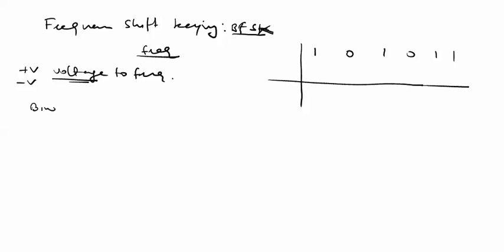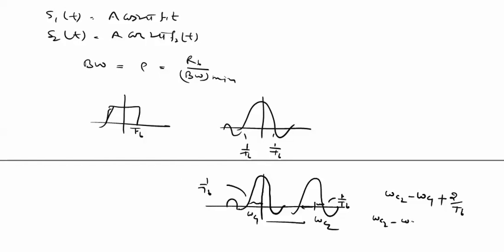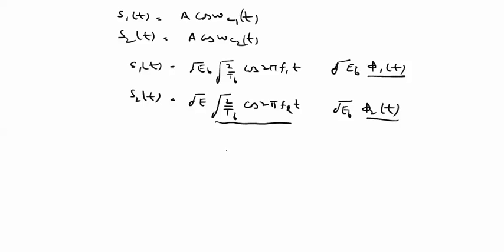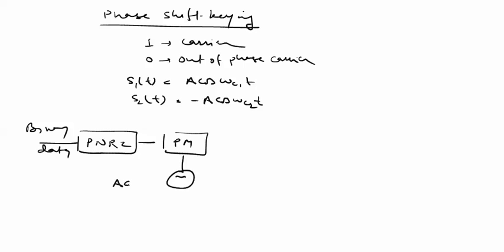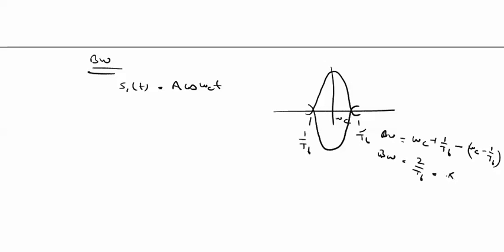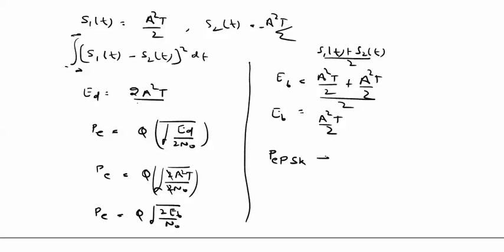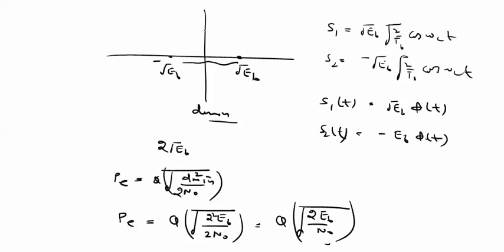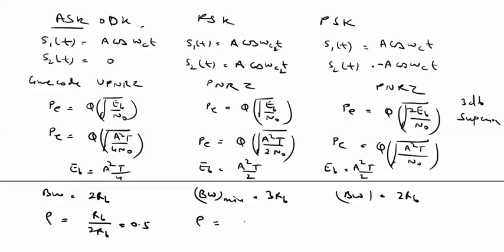LECTURE 16- COMMUNICATION- Digital Carrier Modulation Part-2